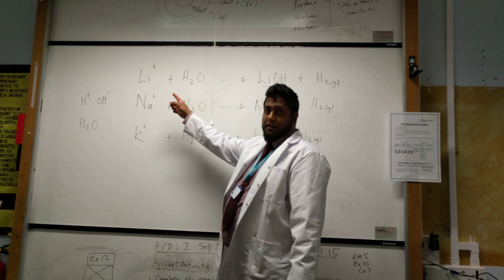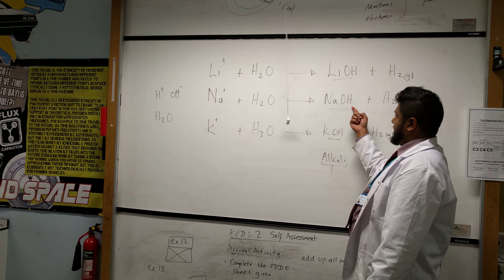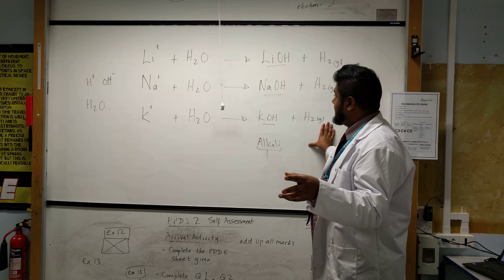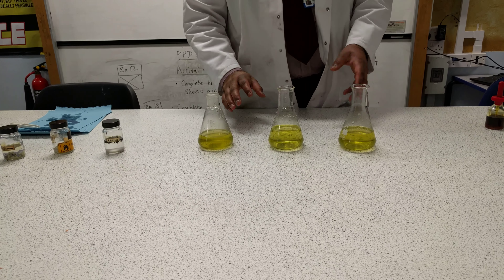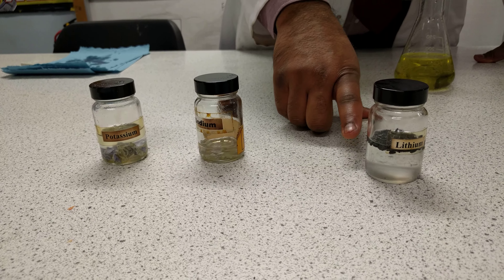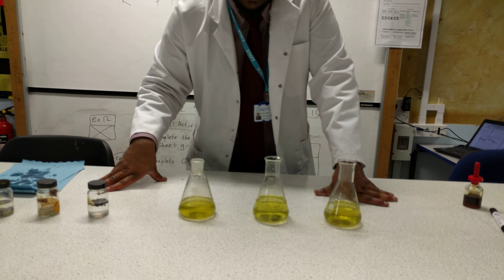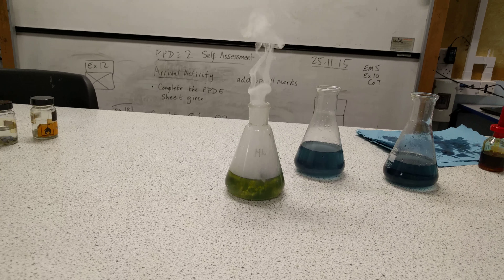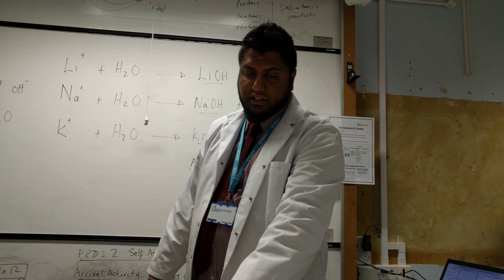Alkali metals reacting with water C1 AQA GCSE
Apologies I did make a mistake of referring to lithium in some parts by calling it potassium. Video created to show how evidence of hydrogen being produced and metal hydroxides..